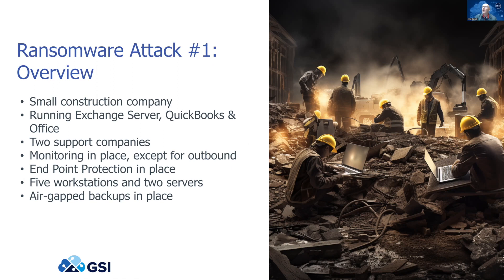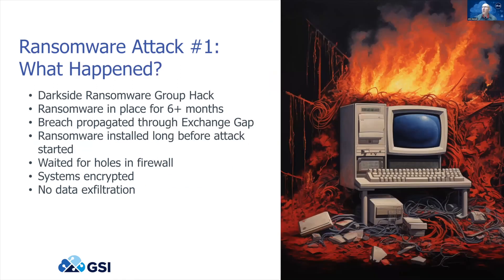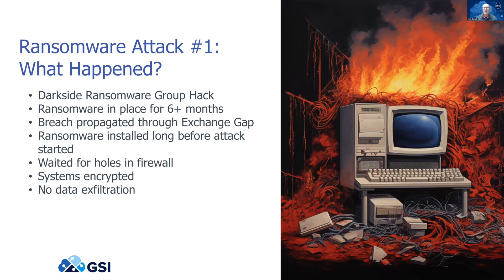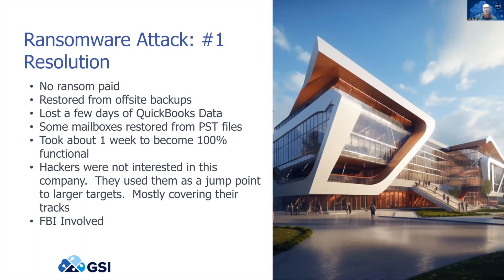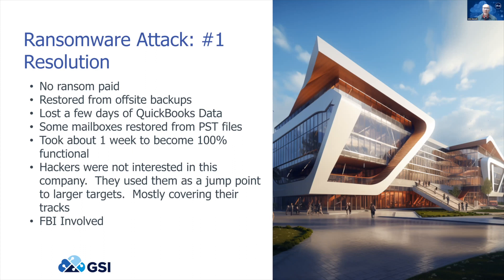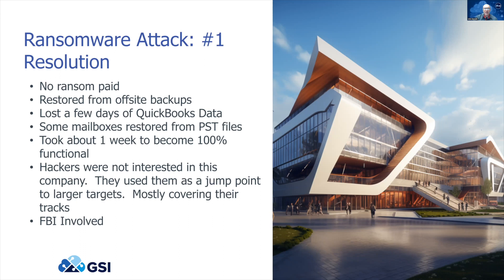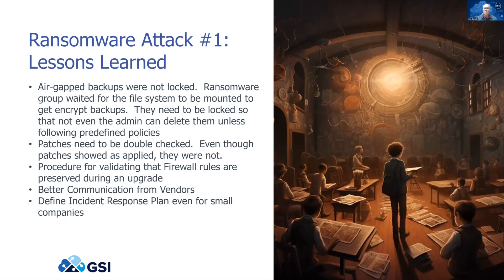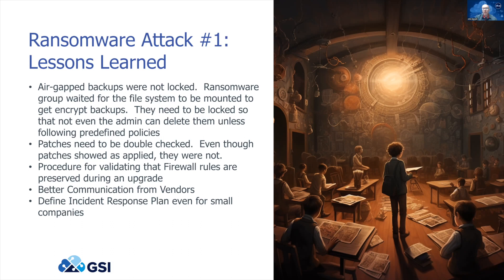Ransomware Attack Case Study #1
GSI CISO John Bassett describes how GSI helped a small construction company after they were targeted by a common but malicious Ransomware attack.

DETAILS:
Small construction company
Running Exchange Server, QuickBooks & Office
Two support companies
Monitoring in place, except for outbound
End Point Protection in place
Five workstations and two servers
Air-gapped backups in place